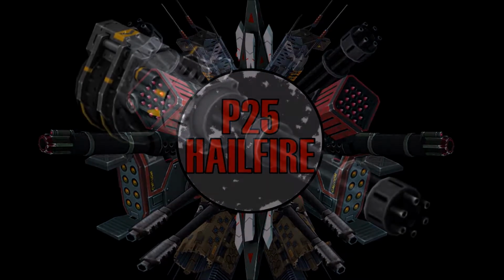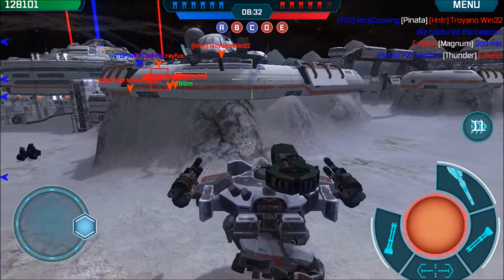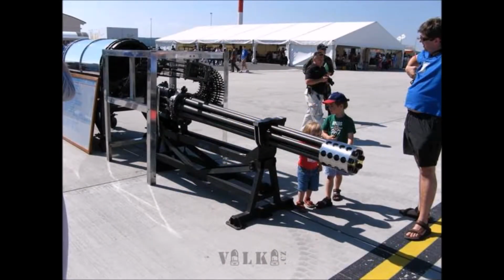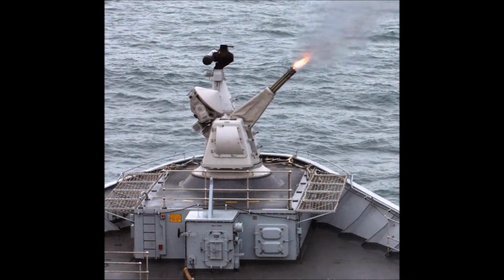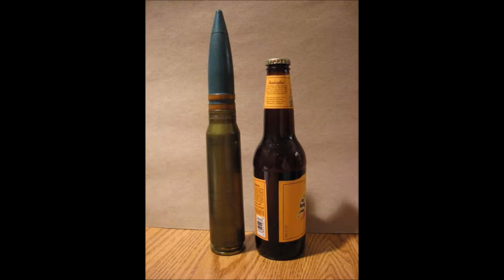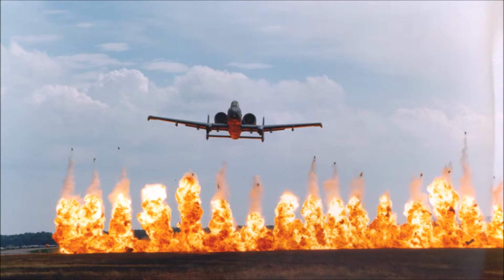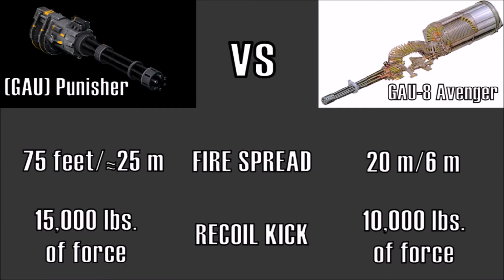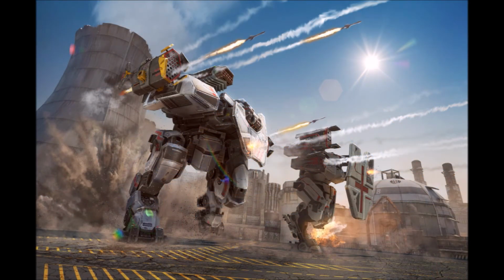What if the Punisher was Real? WR IRL Ep. 1 | War Robots In Real Life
Hi guys, welcome to the first episode of my new miniseries, War Robots In Real Life! Today I’m talking about the Punisher rotary cannon and its real-life relative! Could the fictional Punisher become a reality, based on this existing U.S. military machine gun? Perhaps, but only time will tell…

Images Provided by Google Images

In-Video Music was created by myself in Garageband.